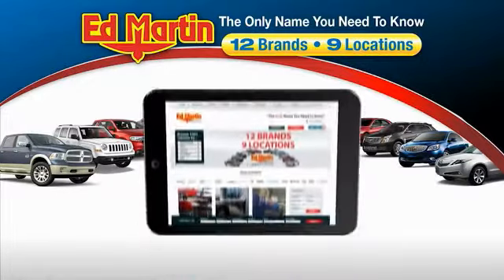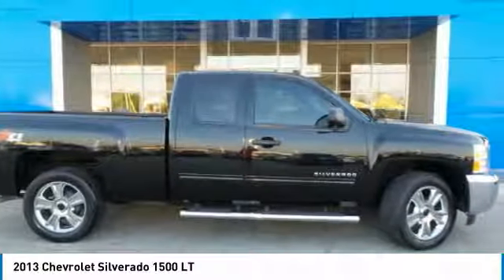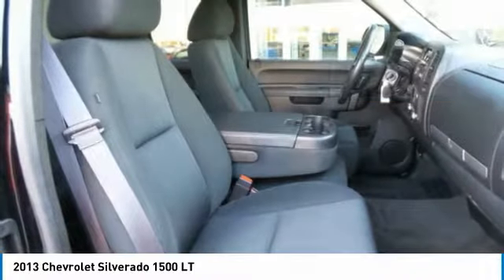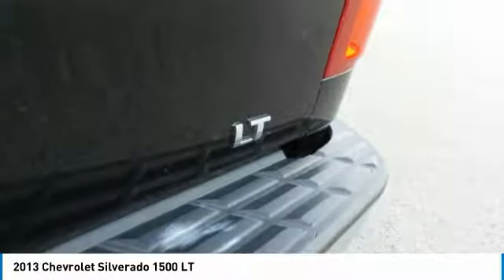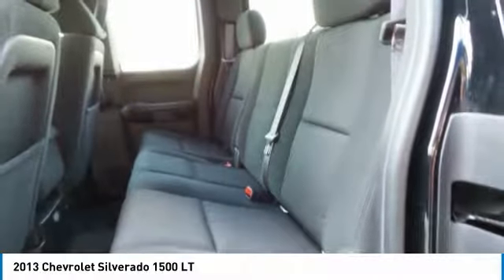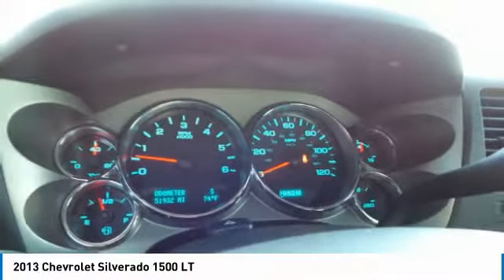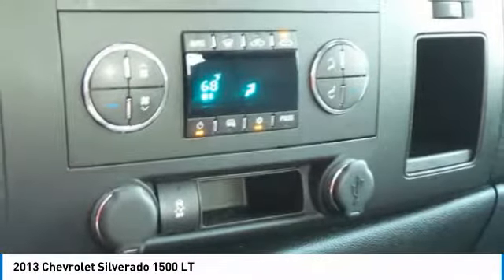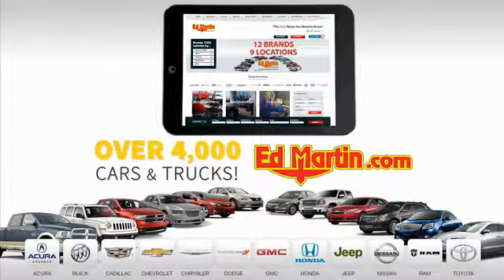2013 Chevrolet Silverado 1500 4P2256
2013 CHEVROLET SILVERADO 1500 Anderson, IN
Stock# 4P2256

LOW MILES!!! Maybe one of the cleanest, well cared for trucks you'll come acorss!!! 2013 Chevrolet Silverado 1500 LT Black Great Vehicle History, Silverado 1500 LT, Extended Cab, Vortec 5.3L V8 SFI VVT Flex Fuel, 4WD, 18 x 8 Aluminum Wheels, All-Star Edition, AM/FM Stereo w/CD Player & MP3 Playback, Bluetooth For Phone, Body-Colored Door Handles, Body-Colored Grille w/Unique Chrome Insert, Dual-Zone Automatic Climate Control, EZ-Lift Tailgate, Front Chrome Recovery Hooks, Front Halogen Fog Lamps, Heated Power-Adjustable Black Outside Mirrors, Heavy-Duty Rear Automatic Locking Differential, Heavy-Duty Trailering Package (Retail), Locking Tailgate, Remote Keyless Entry w/2 Transmitters, SiriusXM Satellite Radio, Steering Wheel Mounted Audio Controls, Z71 Appearance Package (Retail). Recent Arrival!